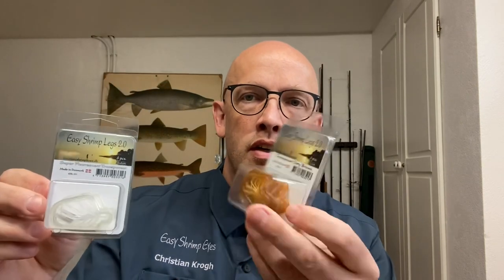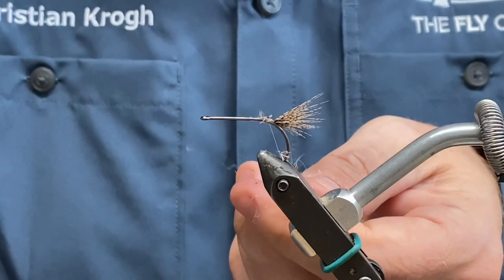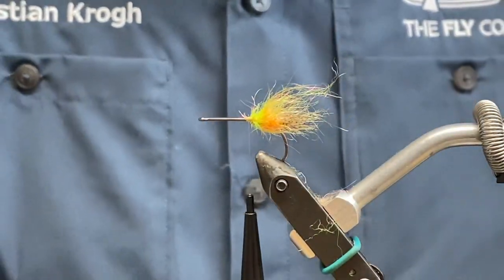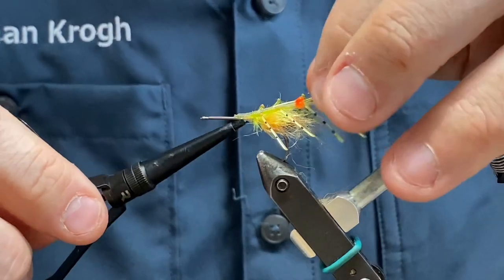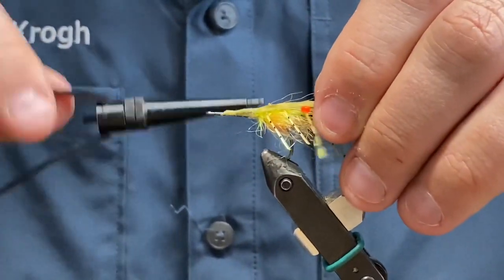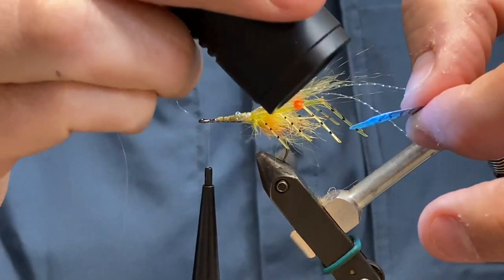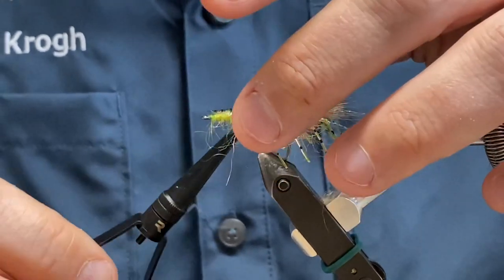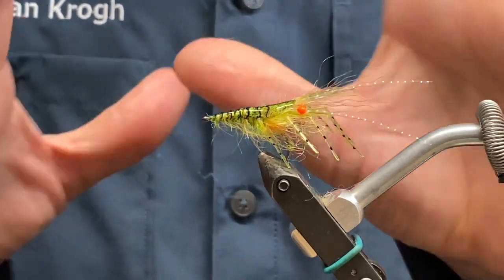Chartreuse ESL shrimp - easy to tie sea trout snack 🎣💯🦐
Hey folks
Made another tutorial ready for you, as I’ve tested the ESL shrimp during Easter vacation. This chartreuse ESL shrimp performed well and caught a few sea trout on it.
In this video , which is similar to the previous one, I’ve come up with a few improvements to the pattern, so it suits me better. It looks great in the water and “rides” perfect in the water.
Give it a try and looking forward to see your version. You can find more inspiration and more of my flies on my Instagram account called: christiankrog36

Materials:
Hook: Ahrex light stinger size 6
Spawn semi seal coho chartreuse and spot prawn dubbing
Orange xs Easyshrimpeyes
Dirty Green Easyshrimplegs
Prosportfisher chartreuse m size shrimp shell
Nylon thread
Raidzap uv resin Flex and Superthin
Flyco Superhair olive
Flash
Partridge for mouth parts

Tight lines, Christiankrog36